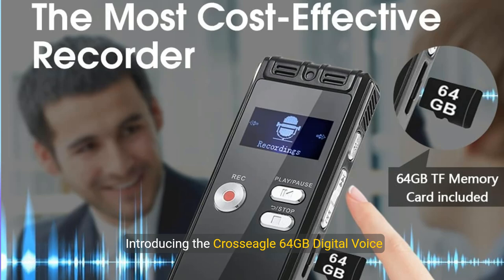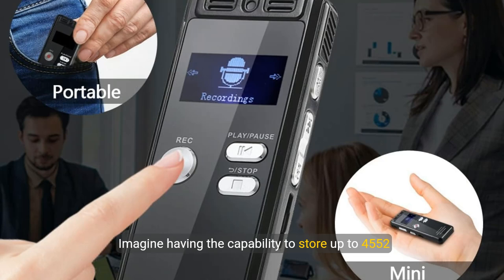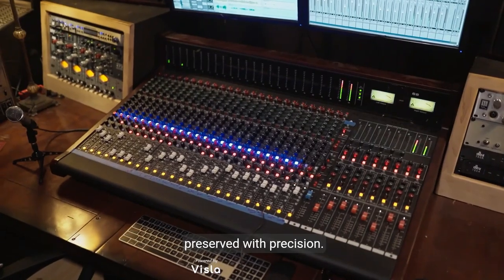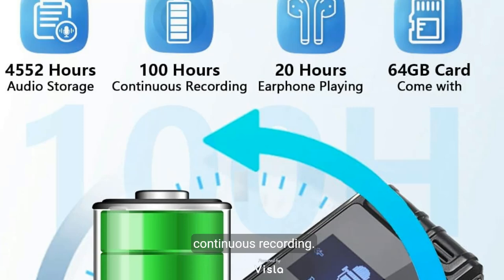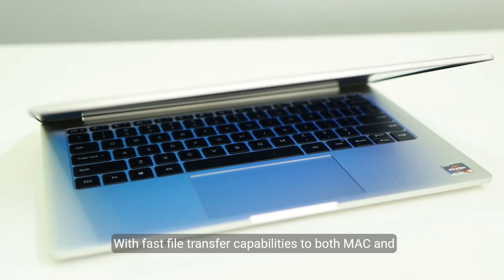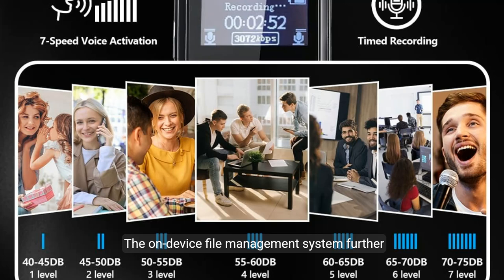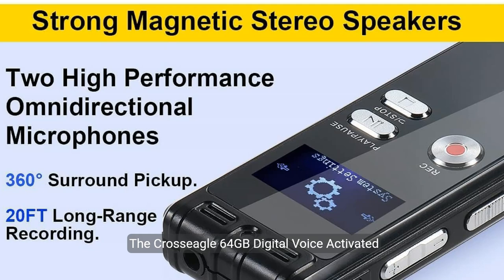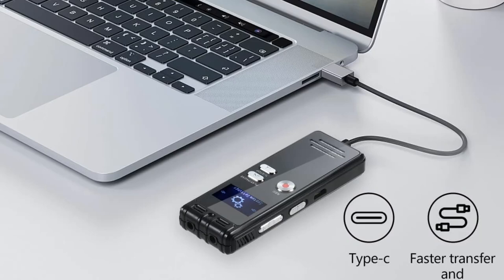Unlock Your Potential with the Crosseagle 64GB Voice Recorder!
64GB digital voice Activated recorder with playback - 4552 Hours Audio Recording Device, 3072Kpbs HD Dual MIC Tape Recorder Device for Lecture A-B Repeat, MP3 Player, Password,【64GB TF Card Included】

64G Memory, 4552 Hours Audio Storage - The digital voice recorder offers an enormous capacity with an impressive 64GB TF card to expand the memory for storing up to 4552 hours of audio files (at 32kbps). A perfect tool for reliably storing worth of audio files, making it an excellent choice for professionals, works, journalists, and anyone who needs to record and store lectures, meetings, and interviews.
HD 3072kbps & Auto Noise Cancellation - Crosseagle voice recorder with playback is designed to deliver exceptional recorder quality, with high-quality 3072kbps audio. The result is crystal-clear sound with excellent clarity. It also Adopts the latest PCM intelligent noise reduction technology, filters out unwanted background noise, and enhances the clarity of your recordings.
100H Long Battery Life & Auto-Save - Crosseagle voice activated recorder has an 500mAh rechargeable battery that lasts for up to 100 hours of continuous recording(at 32kbps), ideal for lengthy sessions. Auto-Save when low Battery, knowing that you won't have to worry about your recorder shutting down mid-section. This recording device is equipped with an auto-save file protection that ensures your recordings are saved before the battery runs out.
Fast File Download & File Management - Crosseagle tape recorder can easily transfer files onto computers forMAC/Windows. That offers password protection, ensuring that your confidential recordings remain private and secure. You can prevent unauthorized access to your recordings. With its on-device file management feature, you can easily organize and manage your recordings directly on the recorder.
Voice Activated Recorder - With its voice activation feature, Crosseagle audio recorder allows you to start recording automatically when it detects sound, this feature not only saves time and energy but also ensures that you never miss an important moment. In addition, it also comes with a convenient bundle that includes a clip-on microphone, headphones, and USB-C cable. The USB-C cable provides fast transfer of your recordings to your computer (MAC/PC) or other devices.
Easy to Use & Perfect Multi-function Present - The audio recorder device is designed with Utilizes an intuitive and simple. Just press button to record, save and playback. tape recorder has all the functions you want, A-B repeat, fast forward, rewind, 3.5mm headphone plug, mp3 player, variable speed playback, password and line-in etc. It’s a perfect present recorder for lectures, meetings, interviews, speeches, classes